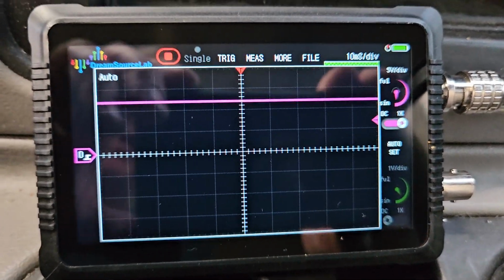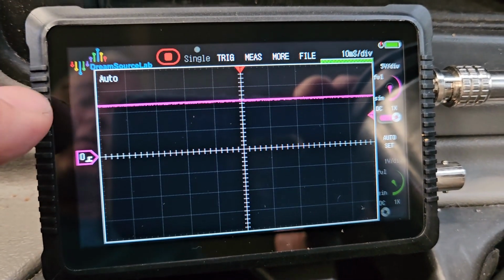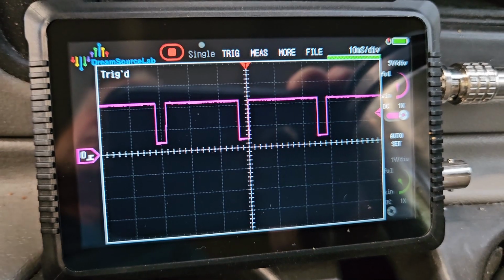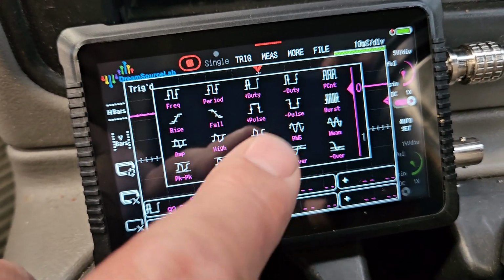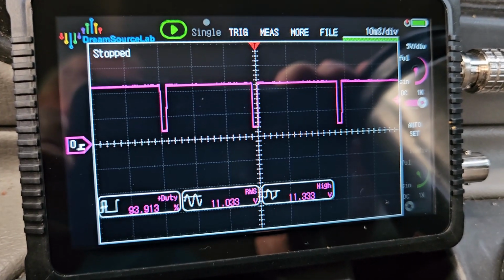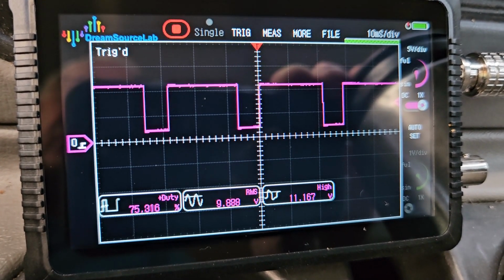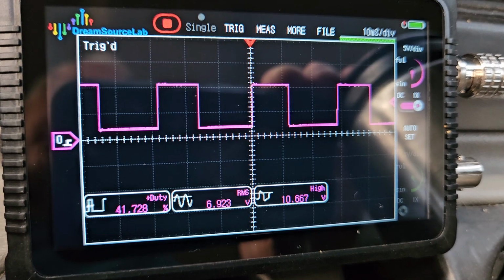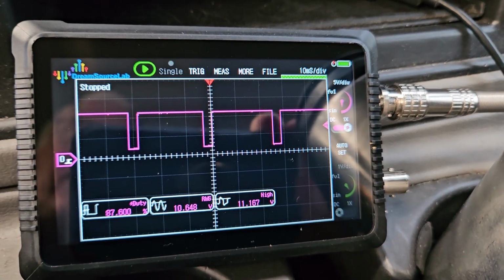Measure Duty Cycle with DreamSourceLabs DSTouch Oscilloscope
Using the DreamSourceLabs portable DSTouch oscilloscope to measure duty cycle on a 2005 Chevy Tahoe Heater Blower control circuit.